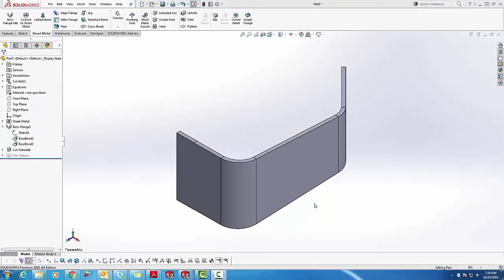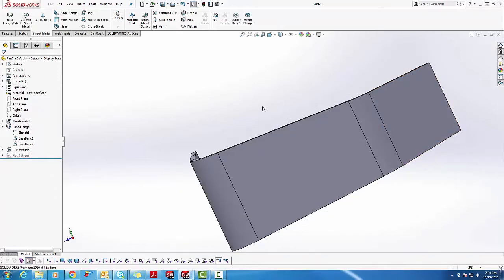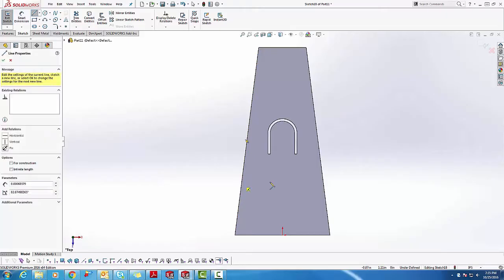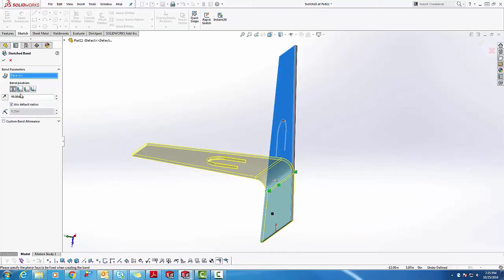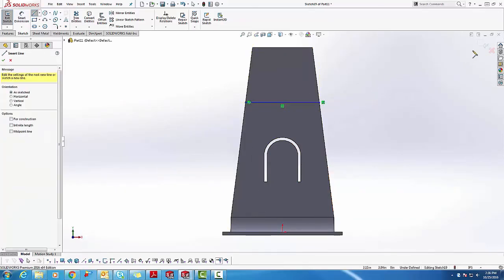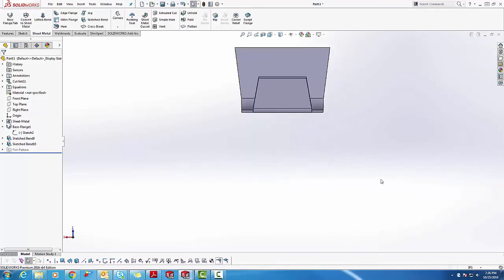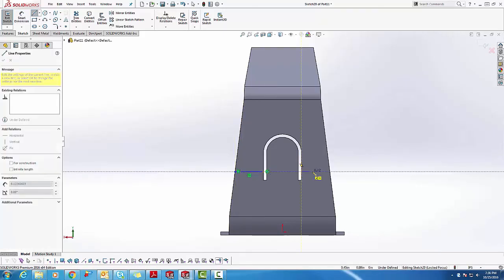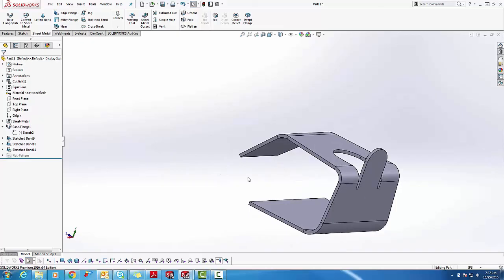SOLIDWORKS - Sketched Bend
Learn how to use the Sketched Bend sheet metal feature in SOLIDWORKS.  Quick Tip presented by Eric Vega of GoEngineer.